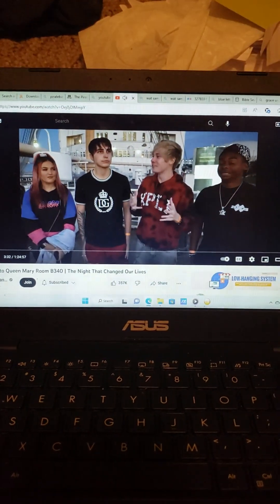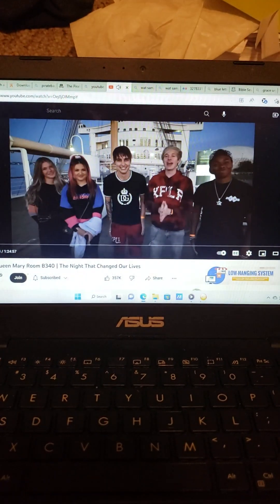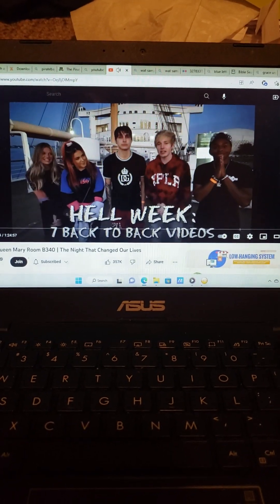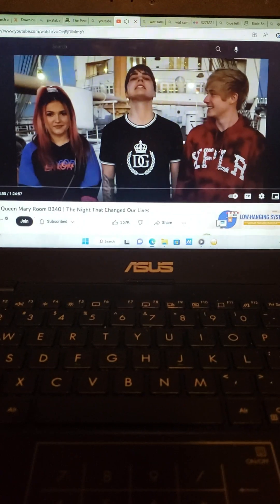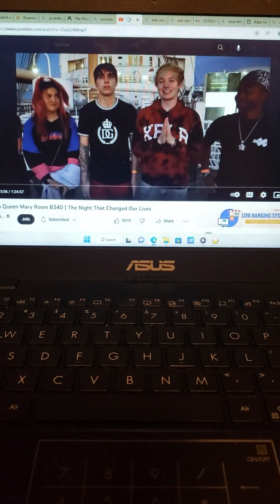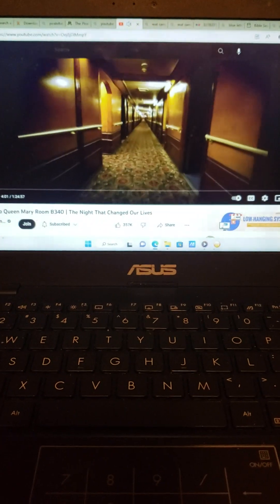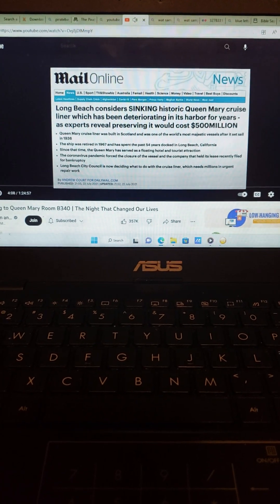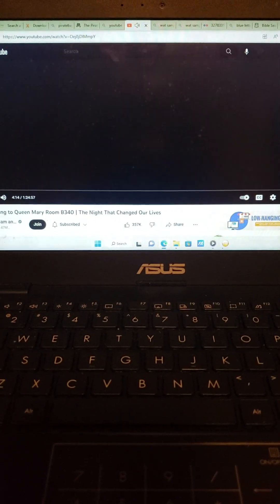Sam & Colby Part 2 Queen Mary